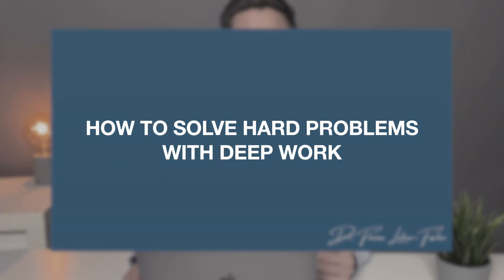How to solve hard problems with Deep Work - Be more productive as software engineer or PhD student.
In this video I will share the deep work strategies that help to solve hard problems as a software engineer or PhD student by applying intense concentration.

The book Deep Work can be found

More about me:
My name is Florian Leitner-Fischer and I'm a computer scientist, software engineer and software engineering manager based in Germany. I have experience both in academia as well as in industry managing a globally distributed software engineering team. In my videos I talk about programming, software development, software engineering and computer science as well as the occasional tech / gadget review.